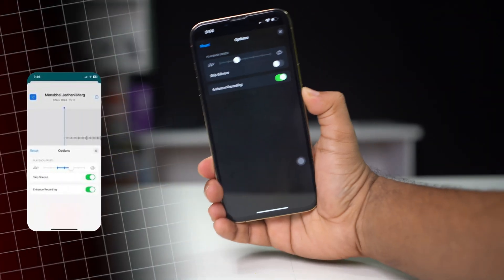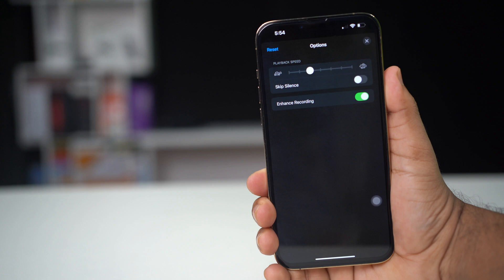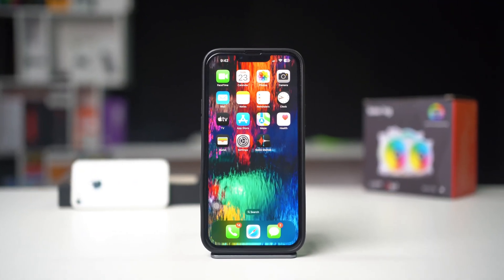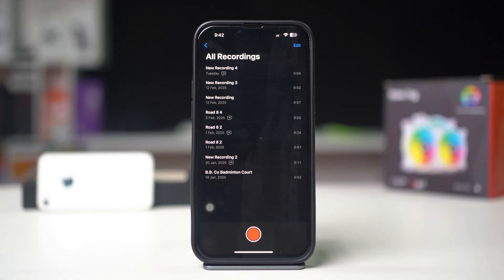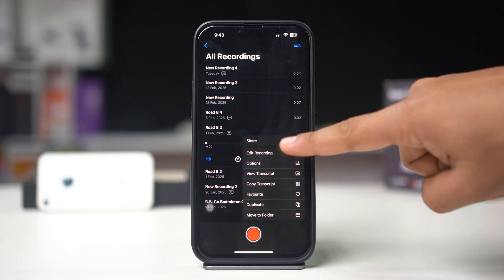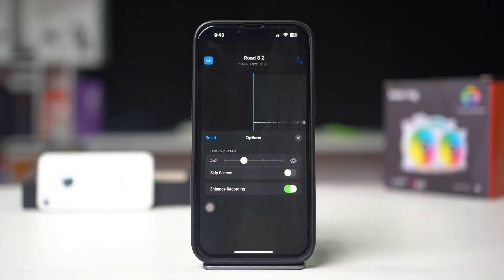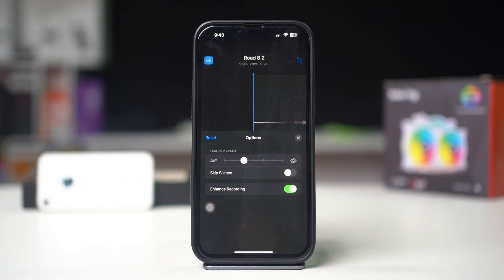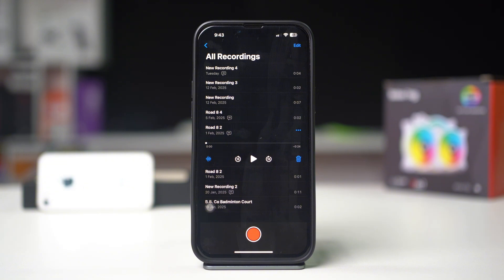How to Enhance Voice Memos Recordings on iPhone | Improve Audio Quality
Want to enhance your voice memos recordings on your iPhone for clearer and more professional audio? The Voice Memos app includes built-in tools that help reduce background noise, improve sound clarity, and make your recordings stand out. In this video, I'll guide you through the best settings and features to boost audio quality, including Enhance Recording, microphone settings, and editing tools.